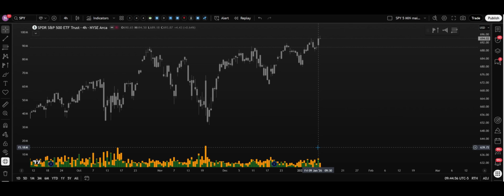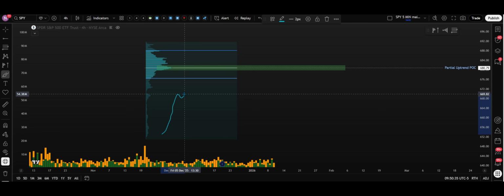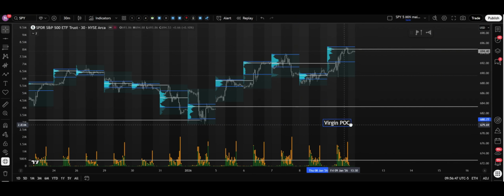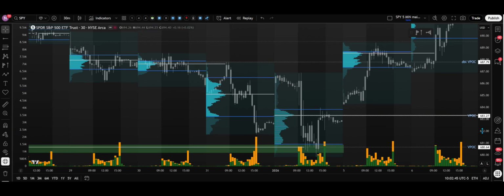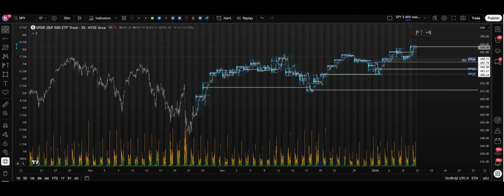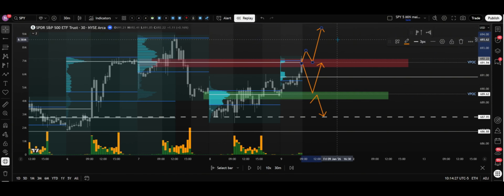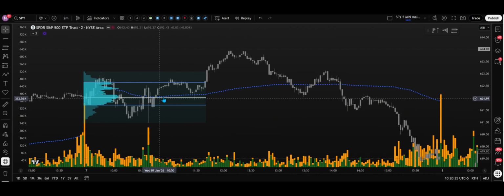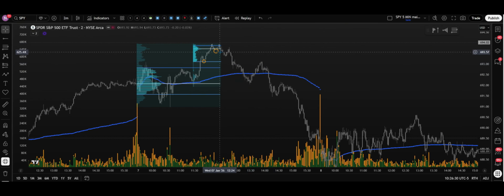The Smart Money Entry | Mastering Point of Control Retests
Point of Control (POC) retests are one of the most powerful and repeatable trade entries across all time frames—from swing trading to day trading. In this video, I break down why POC retests work, the psychology behind them, and how to use them to dramatically increase your trade accuracy.

You’ll learn how institutions accumulate and distribute positions around the POC, why price is naturally drawn back to these levels, and how to trade the retest with confidence using multiple volume profile tools.

📊 What this video covers:

The psychology behind POC retests and liquidity

How to trade POC retests on any timeframe

The most important volume profiles to use:

Anchored Volume Profile
Session Volume Profile

Drawing intraday supply & demand zones

Using multi-timeframe analysis to find the best entries

Increasing win probability by combining POC retests with Fibonacci retracement levels

This video will give you a repeatable framework for identifying high-quality trades instead of guessing or chasing momentum.